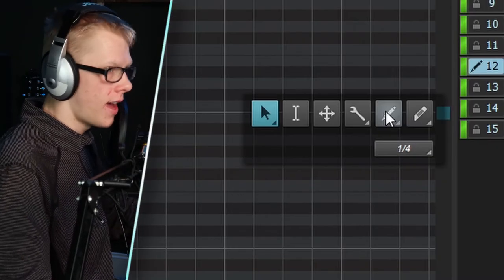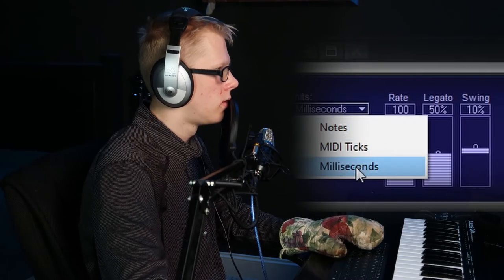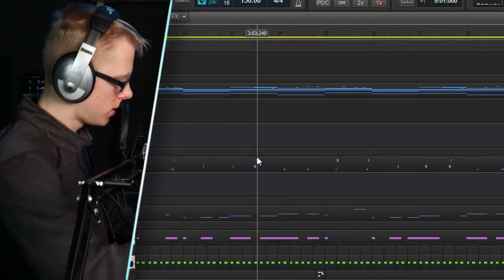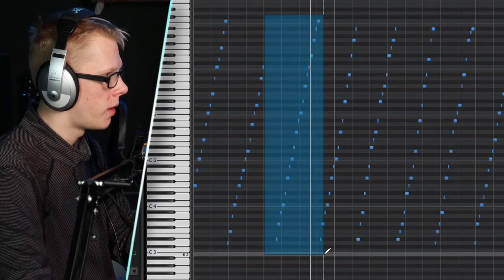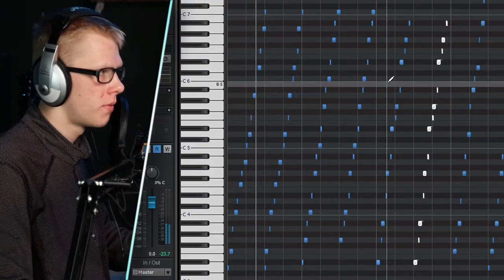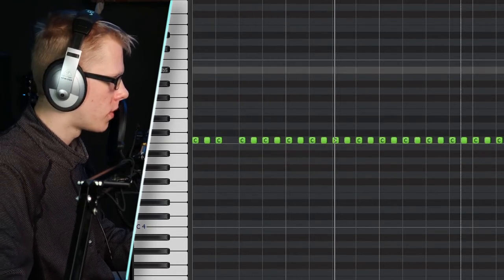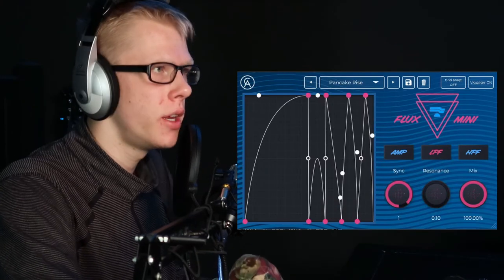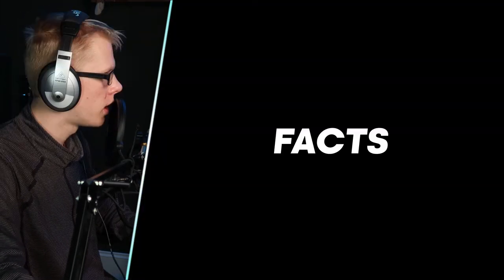"Cooking" up a fire beat with OVEN MITTS?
In this video I make a fire trap beat (with a little lofi twist) using Oven Mittens over my hands the whole time. This video was a bit frustrating to shoot but I am so glad that I was able to manage making this really fire beat. Let me know if you guys try out this challenge with Oven Mitts over your hands. Have fun (:

My Free Drum kit:
Alesis Q49 Keyboard
Edifier R980T Monitors
NEEWER NW-7000
Canon M50
Behringer HPM1000
Speaker Isolation Pads
My PC Specs:
i5-8400 CPU
8GB Ram